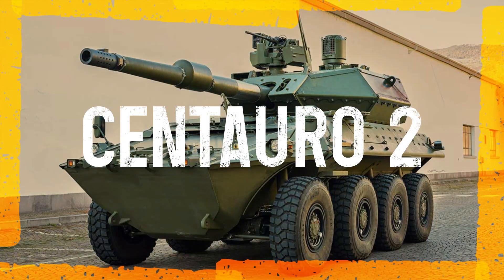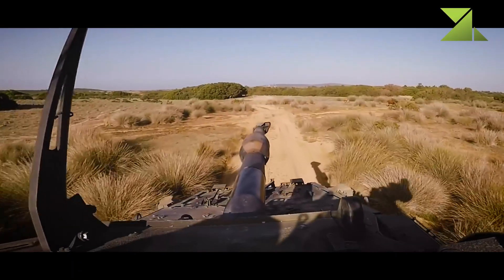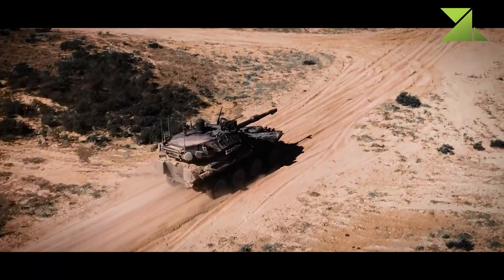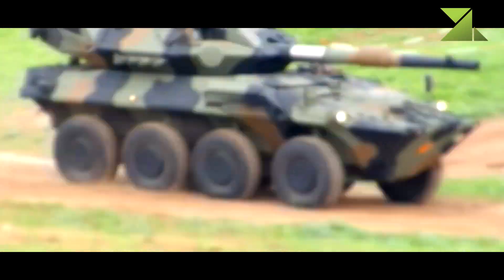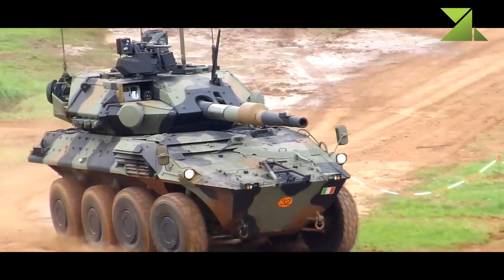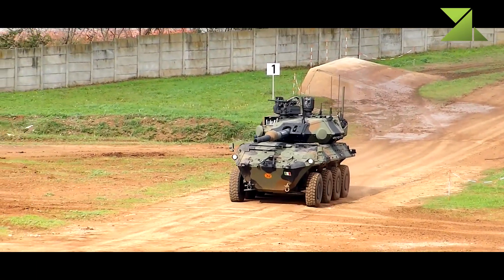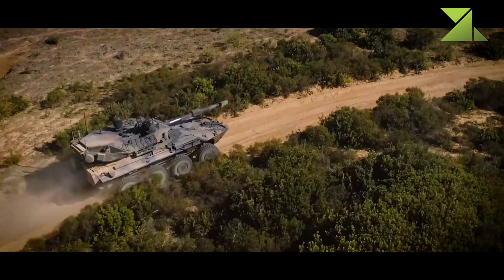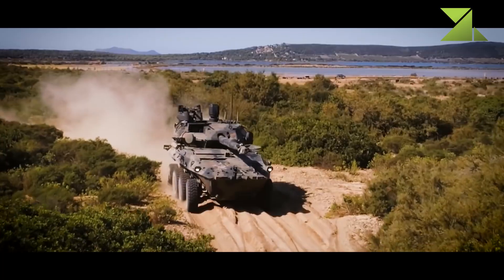Centauro 2 / NEW Italian Best Fire Support Vehicle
The Centauro 2 is a new Italian fire support vehicle. It is a next-generation version of the previous Centauro with a 120 mm gun. It was first publicly revealed in 2016. Italian Army plans to obtain 74 of these new fire support vehicles to replace some of its Centauro B1 vehicles in medium brigades.
   The Centauro 2 is intended to carry out tactical reconnaissance, fire support of combat units and territorial defense tasks. It can escort convoys and be used for road patrol missions. Once in service with Italian Army the Centrauro 2 will operate in medium brigades alongside Freccia infantry fighting vehicles, and associated combat vehicles based on similat 8x8 wheeled chassis.
   This fire support vehicle is currently the most capable in this class. Most other vehicles are limited by their 6x6 chassis, or carry smaller 105 mm guns. Furthermore this vehicle has an 8x8 chassis, that was purpose-designed to withstand recoil of the powerful 120 mm gun. Most other fire support vehicles use ordinary armored personnel carrier chassis, that are not well suited for this role. Currently there are only few other fire support vehicles, armed with a powerful 120 mm gun. Most of them are demonstrators.
   This fire support vehicle is armed with a more powerful 120 mm high-pressure gun. It is compatible with all standard NATO 120 mm tank ammunition. The gun is fed by an automatic loading system.
   This fire support vehicle uses APFSDS, multi-role, and other munitions. The 120 mm APFSDS round penetrates 600 mm of rolled homogenous steel armor at a range of 3,000 meters.
   This fire support vehicle has got a modern fire control system and the latest generation optics. It has a hunter-killer engagement capability. The commander uses a panoramic sight to search for targets. Once the target is selected the gun is laid on the target automatically and the gunner completes al the aiming and firing process. During that time commander looks for the next target.
   The Centauro 2 comes with add-on composite armor. Its front arc provides protection against 40 mm armor-piercing rounds, while all-round protection is against 14.5 mm rounds and artillery shell splinters. Chassis has a number of design features, that improve protection against mine blasts and improvised explosive devices.
   The Centauro 2 is operated by a crew of 4, including commander, gunner, driver and loader. The loader transfers ammunition form stowage compartment to the autoloader, and loads the main gun manually in case the autoloader fails.
   This fire support vehicle is powered by IVECO turbocharged diesel engine, developing 720 hp. Engine is located at the front. It is mated to an automatic transmission. Steering is provided on the first and second axles and at slow speed with also the fourth axle. Vehicle is equipped with run-flat tyres and fitted with central tyre inflation system.